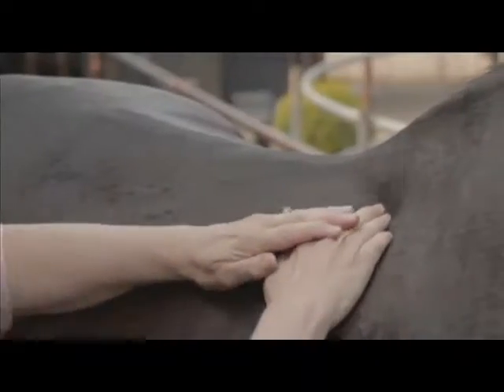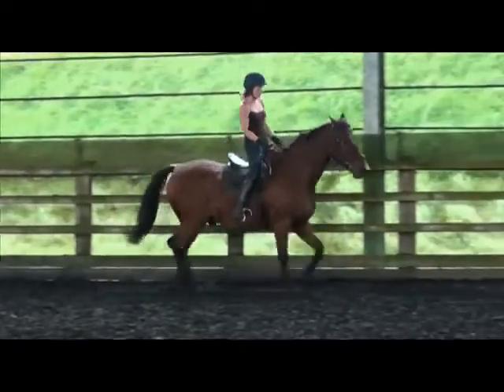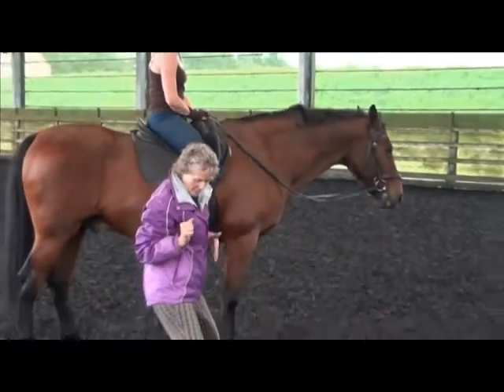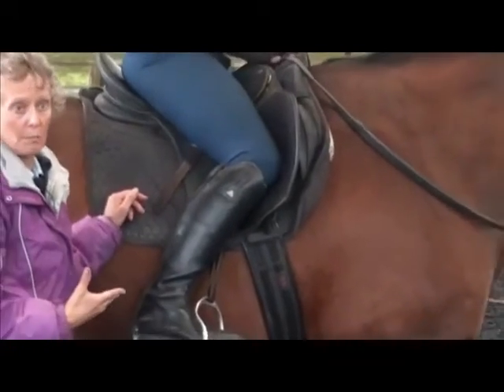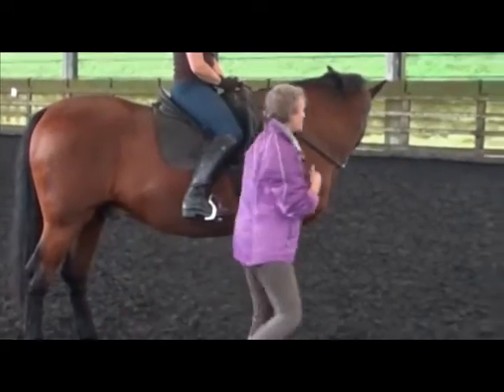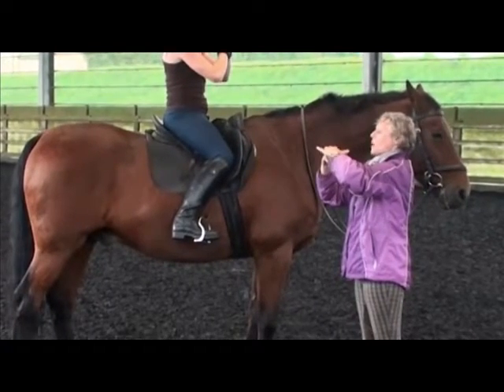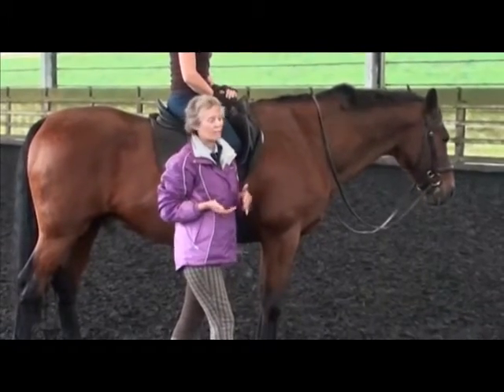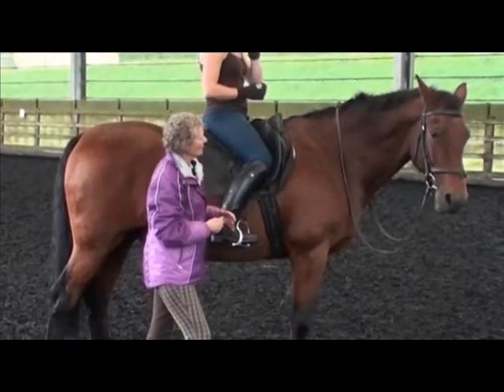Mary Wanless and the influence of the rider on the horse's back muscles. HorseSaddleRider.com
Exerpt from the Perfect Back Suppling Exercises DVD by Caroline Lindsay, Mary Wanless explains the biomechanics of how the rider can use their own posture to help the horse work correctly.